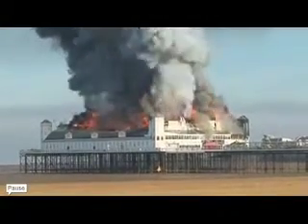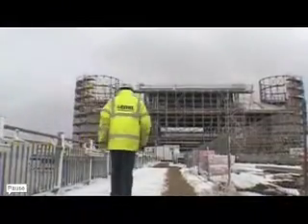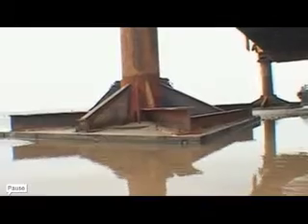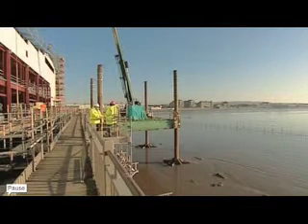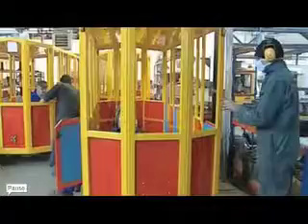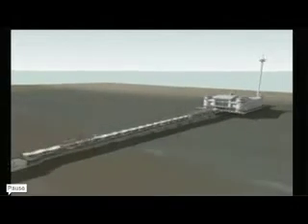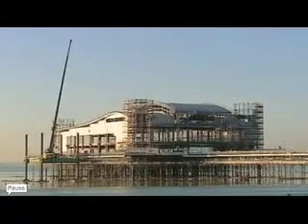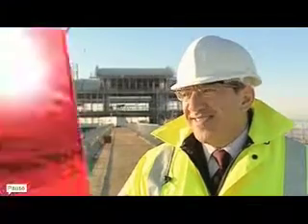Grand PIer Project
Video about the Grand Pier project.